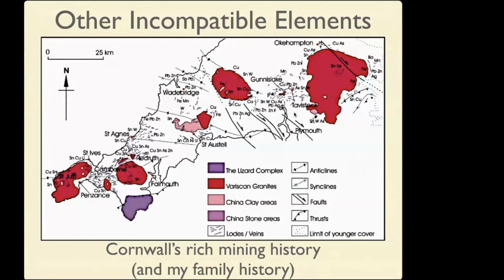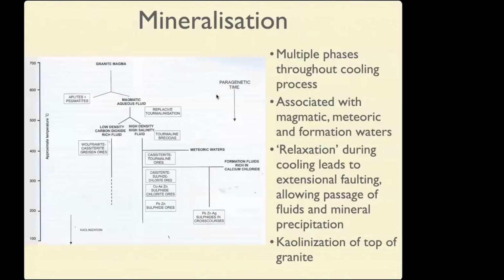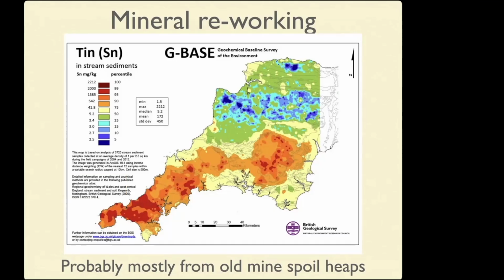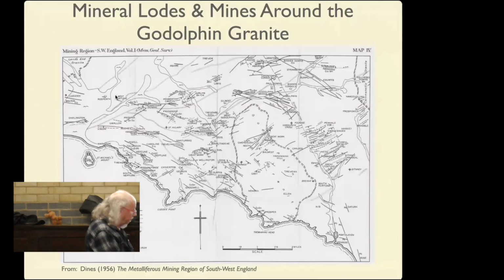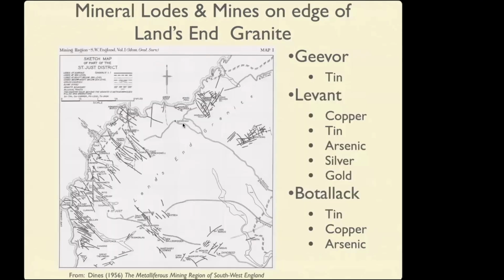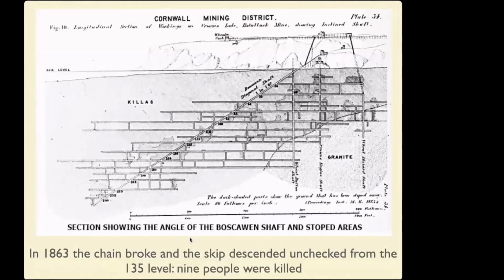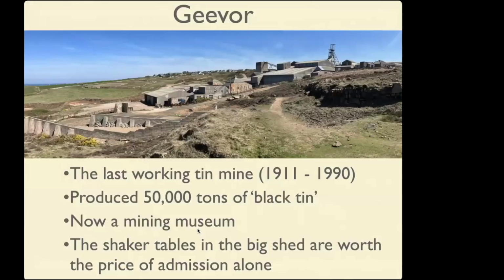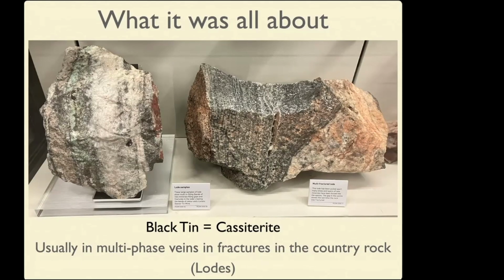Cornish Granite Mineralisation and mining - Dr. Mark Eller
extracted from his talk
Land’s End - Interactions between Granite Plutons and Surrounding Rocks